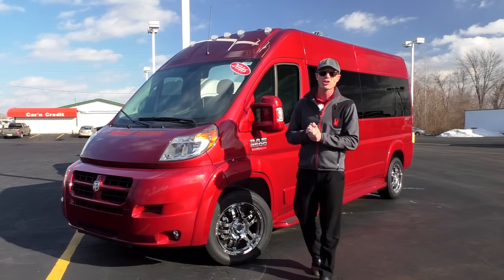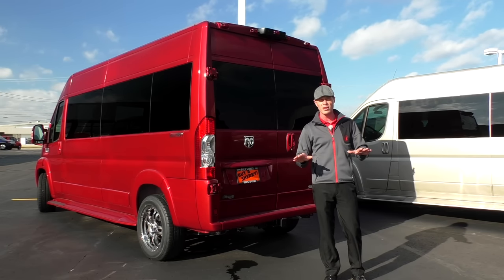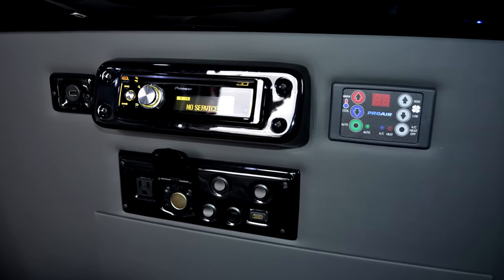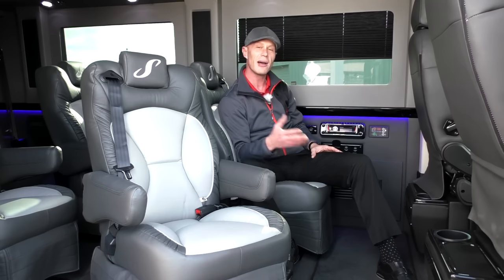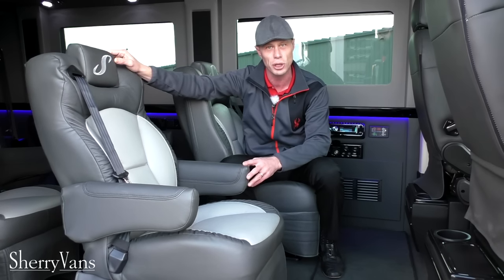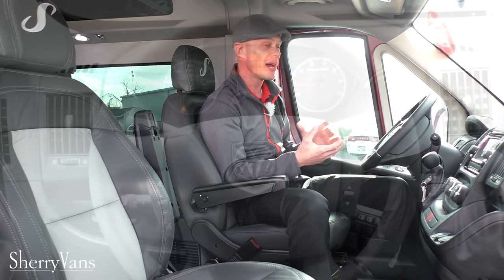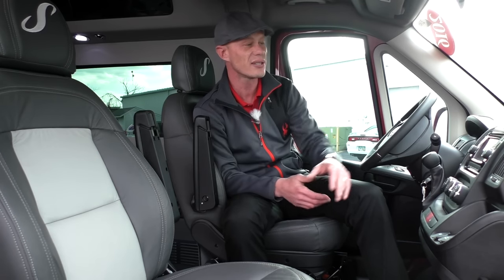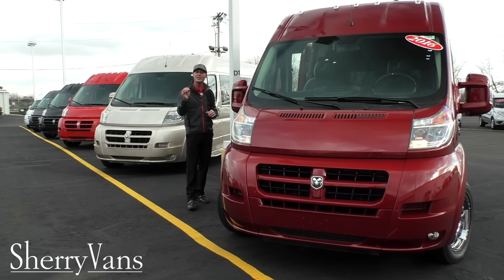2016 Ram ProMaster 9 Passenger High-Top Conversion Van By Sherry Vans Walkthrough | 27458T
» Stock Number: 27458T

Conversion: Sherry Vans

Exterior: Deep Cherry Red Crystal Pearlcoat Paint, Painted Ground Effects, Full Length Running Boards w/ Non-Slip Step, Clear Cab Roof Lights, Deep Tinted Windows, Chrome Graphics

Interior: Dark Gray/Light Gray Color Decor, Premium Perforated Leather Seating For 9 Passengers, Custom Pleated Privacy Day/Night Window Shades, Dynamat Sound Deadening, Premium Carpet, Glossy Interior Trim, LED Lighting, LED Lit Cupholders, Leather-Wrapped Steering Wheel

Front Seating: Premium Perforated Leather Captain Chairs with Heat & Self-Leveling Armrest

Mid Seating: Two Rows of Premium Perforated Leather Captain Chairs With Power Recline, Swivel Bases, Slide Tracks, Self-Leveling Armrests, Twin Consoles, Child Seat Anchors

Rear Seating: Power Reclining Premium 2-Section Perforated Leather Sofa/Bed, Twin Armrests/Consoles, LED Lit Cupholders

Rear Entertainment: 32″ Vizio HDTV, LG Blu-ray/DVD Player, Premium Pioneer DEH-X8700BS Stereo, Wireless Headphones w/ Storage Cases, 120V Game Power Supply, HDMI Input, LED Indirect Accent and Mood Lighting, LED Reading Lights